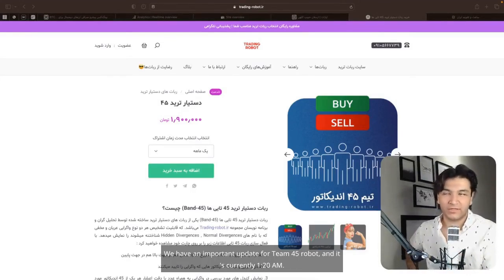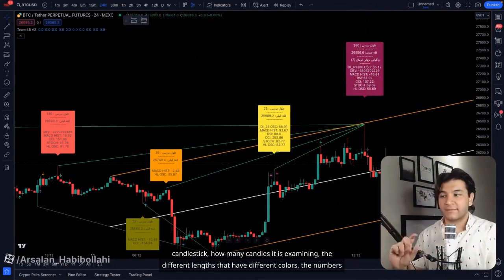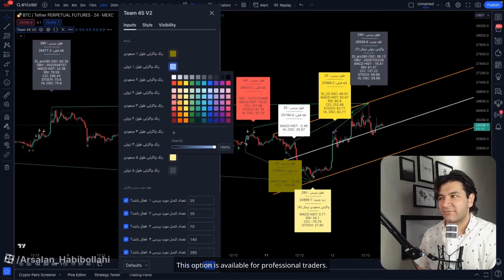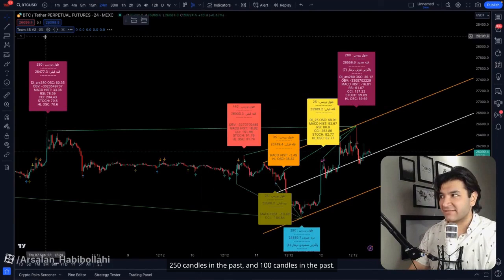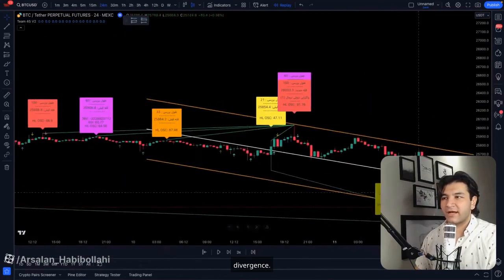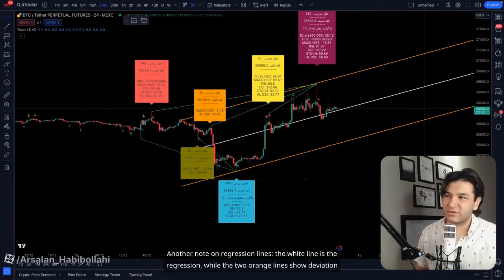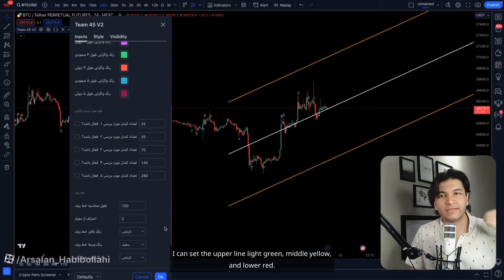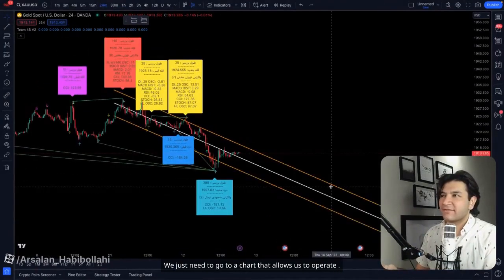Team 45 Bot New Version:Revolutionizing Trading with Smart AI 🤖| The Best Method for Hourly Trading📈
🚀 In this video, we dive into the latest updates of the Team 45 Trading Assistant Bot! 🤖

📈 Best AI Trading Bot for Beginners (Easy Setup!)
Trade smarter with automated trading software! Our trading robots work on Binance ,  Meta Trader, and more. Start passive income trading today:

🎉 The new version includes the following updates:

Divergence Length Detection 🔍

Enable/Disable Divergences ✔️❌

Custom Divergence Colors 🎨

Persian Language Settings 🇮🇷

Trendline Color Customization 🌈

Precision Settings for Trendline Analysis 📈

For a complete breakdown of these updates and how to use the new features, make sure to watch the video! 🎥

🤖 High-Performance Algorithmic Trading Bot – Try Now!
Boost your crypto & forex trading with AI-driven signals. Our automated trading system eliminates emotions—just pure profits. Get started: